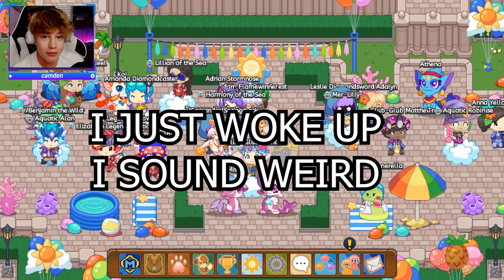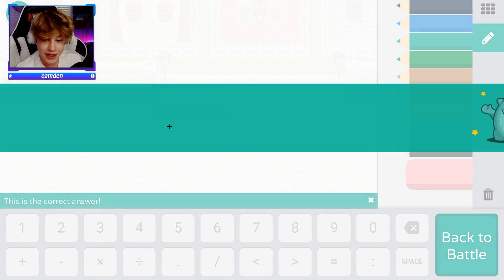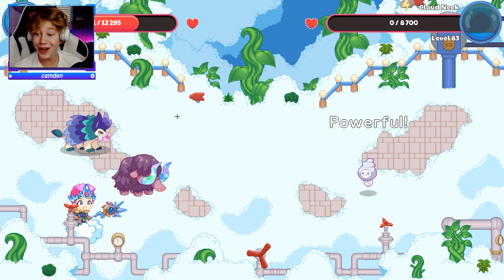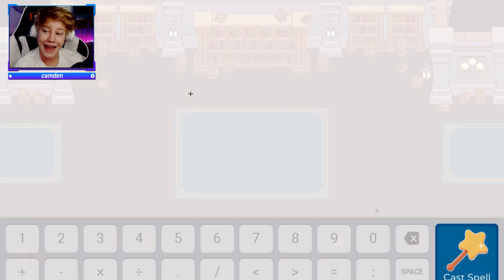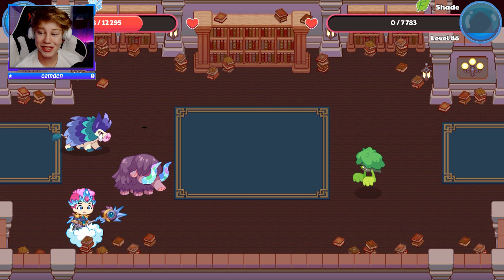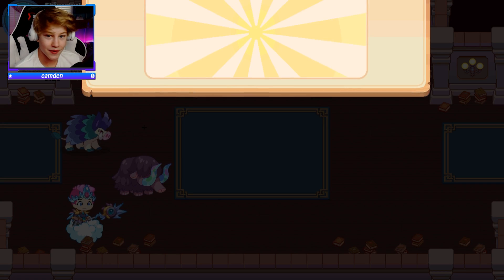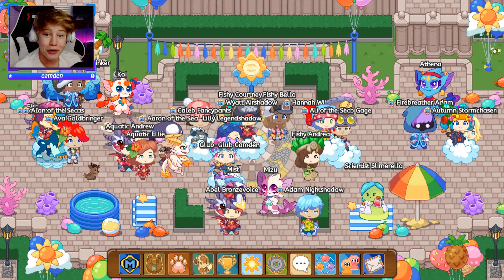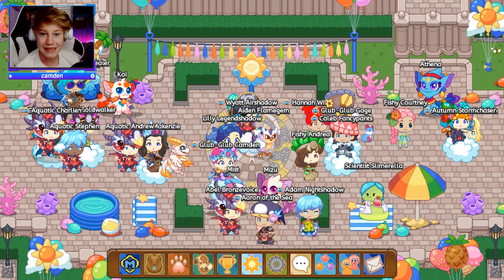*RARE* LEVEL 100 SHIVERTUSK BATTLES in Prodigy Math Game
we're so close to 50k, lets go!

i play prodigy math game and battle in prodigy math prodigy!

Make sure to leave a like on this video! that will really help me out!